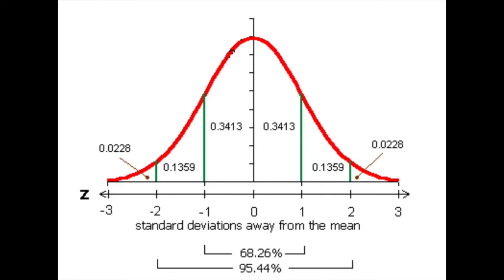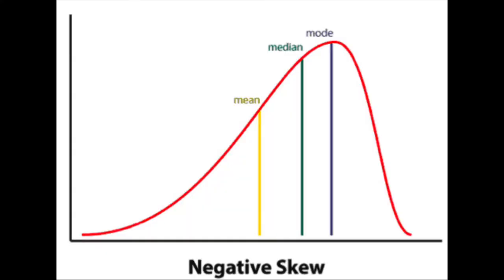Improve Diagnostic Accuracy by Understanding the Numbers Behind Our Tests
In the field of speech pathology, we use standardized tests a lot. We give a test, we score it. We put a bunch of numbers in a table. We stick those in a report and we share that with people. But what do those numbers really mean? Does an 85 mean the same thing for every single test that we give? No,
absolutely not. And it's really important for us to understand what all these numbers mean. Okay. We have the bell curve or the normal curve, right. And many of the tests in our field are based on that curve, but not all of them. In fact, articulation tests for the most part are based on a negatively skewed distribution. And what does that mean for us?
It means that the numbers don't line up in the same way that we expect them to on a normal curve, really important for us to know, then there are test statistics like reliability and validity, and we need to understand those because they really have an impact on how well this test is going to work. And probably the most important thing that we need to pull out of our test manual is information about the sensitivity and specificity of our tests that tells us how well a test differentiates between those who have a disorder and those who don't have a disorder.
So that's really important. And newsflash the point at which a test differentiate between those two groups is not the same for every test. So while we're very accustomed to saying let's use 77 as a cut-off or let's use 85 as a cutoff, we really need to base that information on the specific test because different tests differentiate better at different points. So really important information.
We share all of this with you in this one hour course that we have on using standardized tests, check it out.